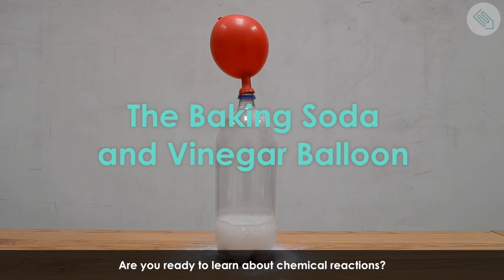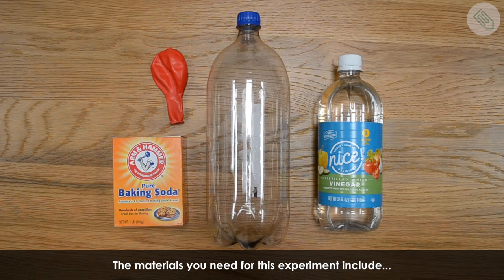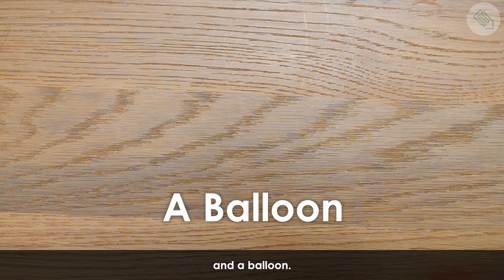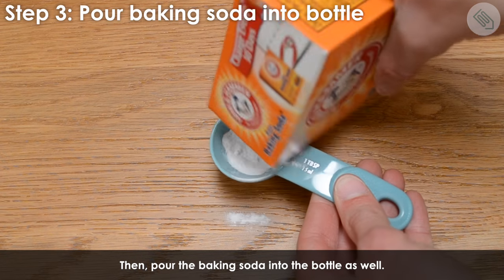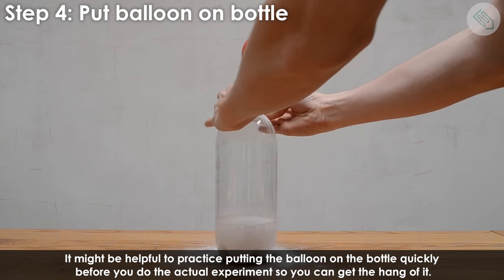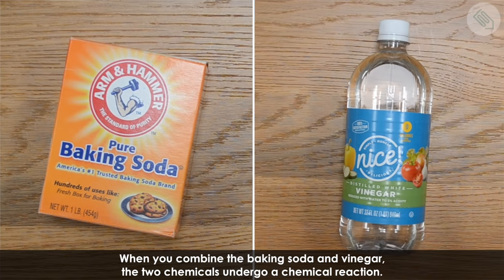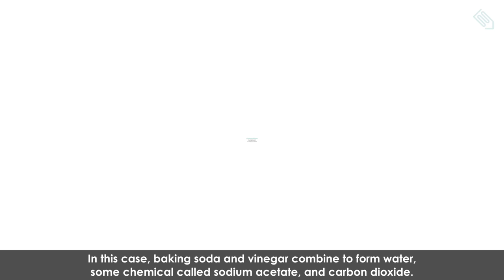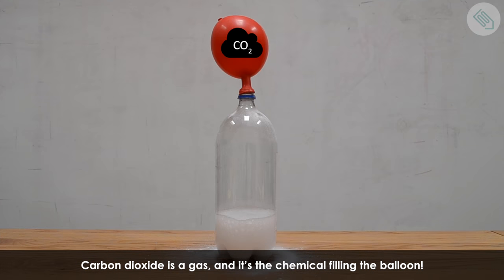Baking Soda + Vinegar Balloon Experiment!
Are you ready to learn about chemical reactions? In this experiment, we’re going to learn how to blow up a balloon using baking soda and vinegar!

The materials you need for this experiment include an empty two-liter soda bottle, 3/4 cup of vinegar, 1 tablespoon of baking soda, and a balloon.

Take off the cap, and pour the vinegar into the bottle. Then, pour the baking soda into the bottle as well. Once the baking soda is in, quickly put the mouth of the balloon over the bottle opening. It might be helpful to practice putting the balloon on the bottle quickly before you do the actual experiment so you can get the hang of it.

Gently shake the baking soda and vinegar mixture, and observe what happens.

Woah! Check it out! The balloon is inflating! What’s going on here?

When you combine baking soda and vinegar, the two chemicals undergo a chemical reaction. A chemical reaction is when two chemicals react to each other to form a new chemical or chemicals. In this case, baking soda and vinegar combine to form water, some chemical called sodium acetate, and carbon dioxide. Carbon dioxide is a gas, and it’s the chemical filling the balloon!